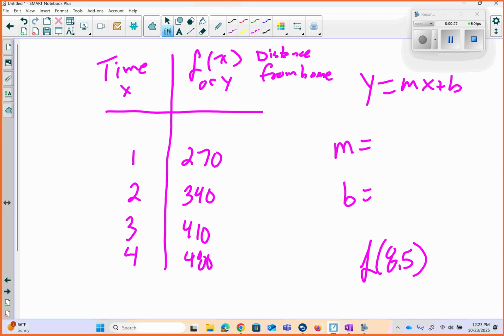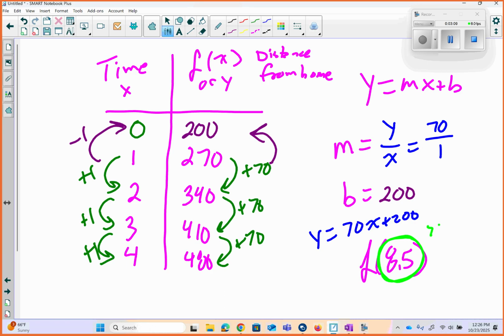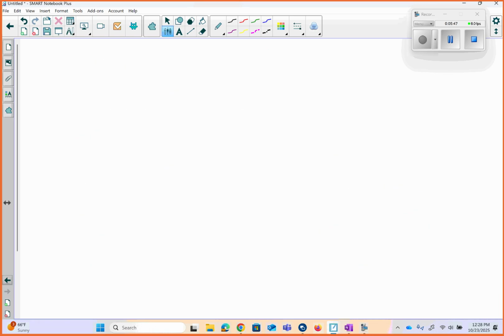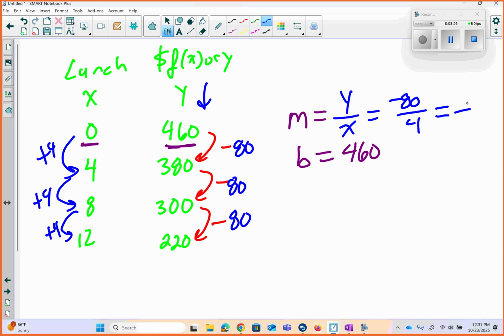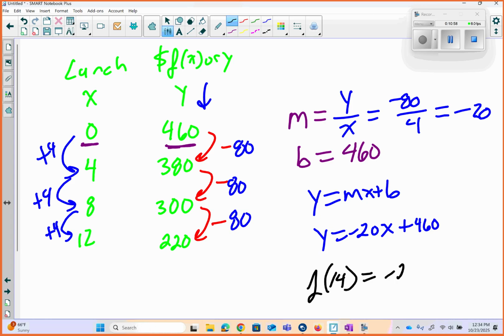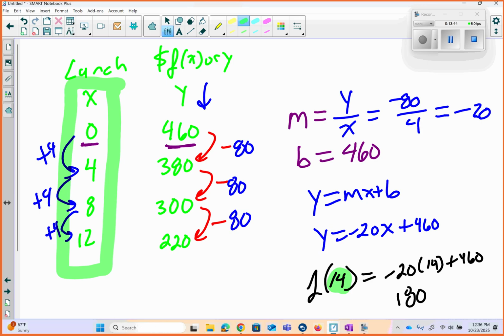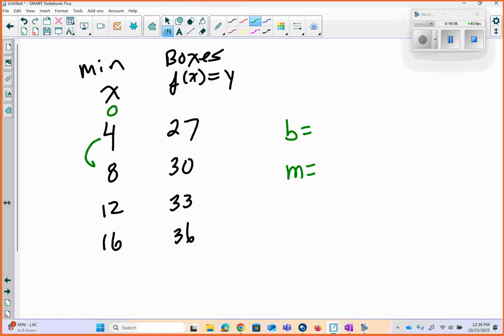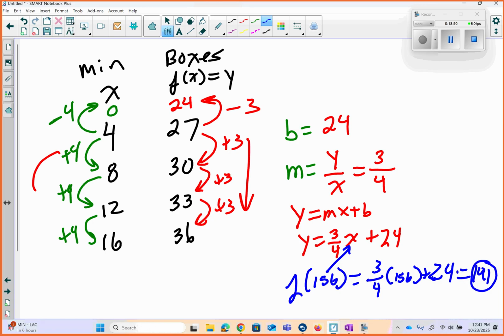context of alg 1